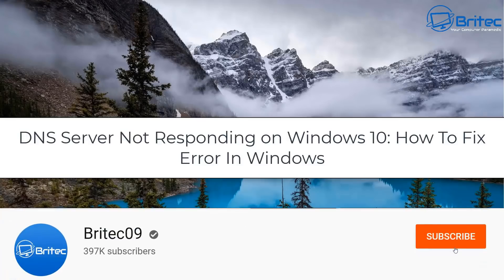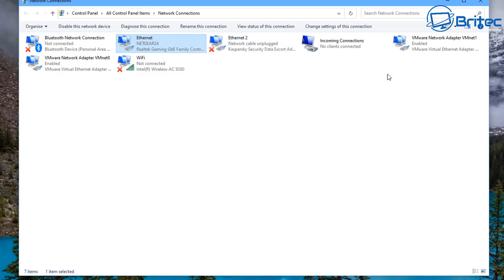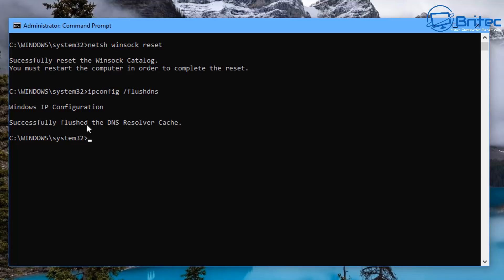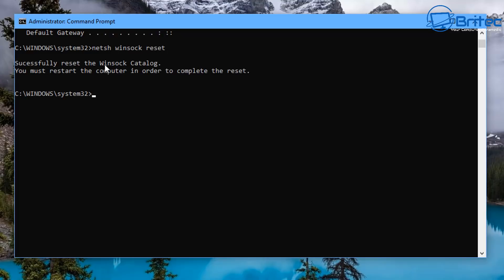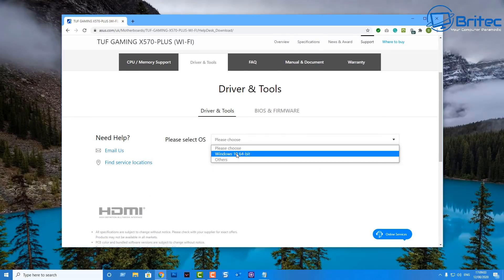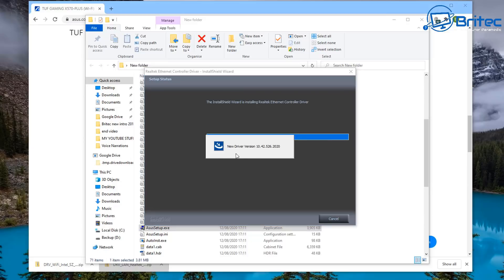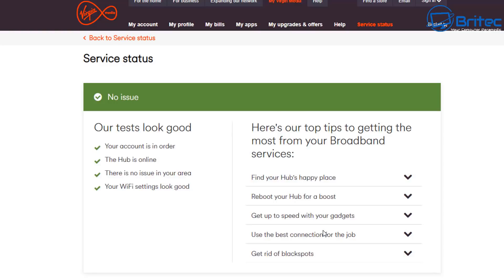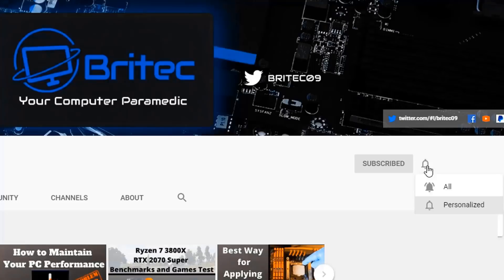DNS Server Not Responding on Windows 10: How To Fix Error In Windows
having internet problems? getting DNS Server Not Responding? sometimes these problems can be annoying and I am going to show you some things to try and fix the internet problem.

Best DNS Server Options:

Cisco OpenDNS: 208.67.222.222 and 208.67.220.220
Cloudflare 1.1.1.1: 1.1.1.1 and 1.0.0.1
Google Public DNS: 8.8.8.8 and 8.8.4.4
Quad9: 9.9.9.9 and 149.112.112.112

ipconfig /flushdns
ipconfig /registerdns
ipconfig /release
ipconfig /renew
netsh winsock reset
ipconfig /release
ipconfig /renew